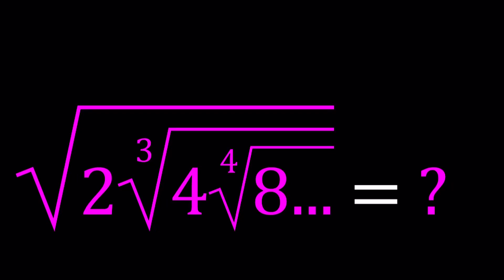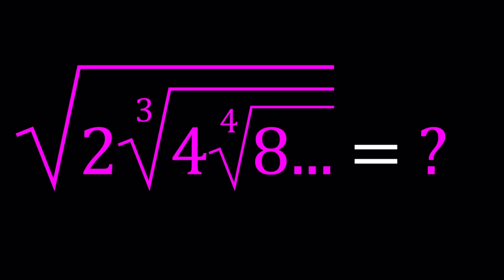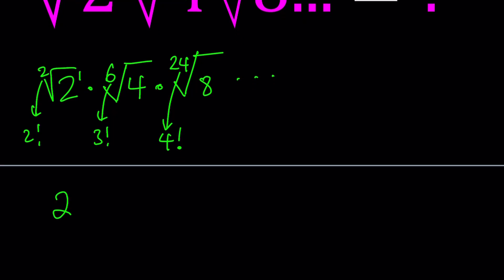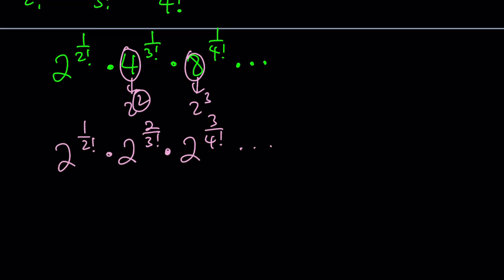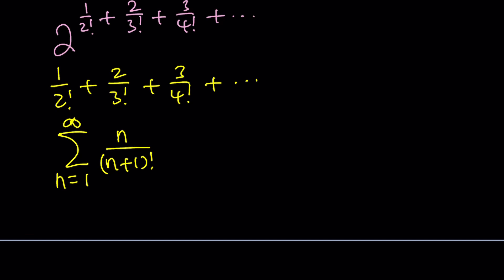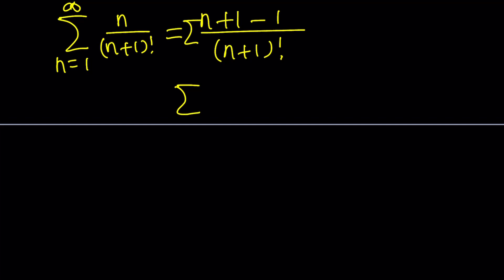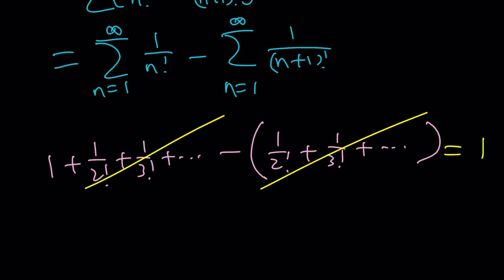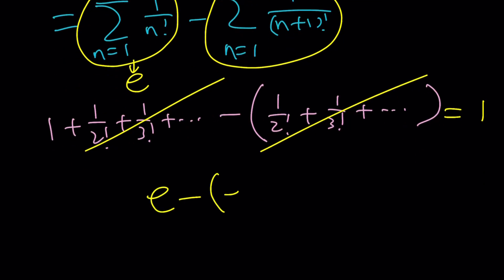An Infinite Radical With A Special Flavor